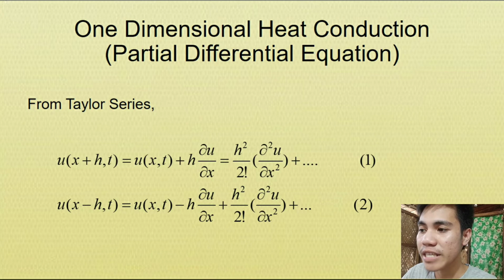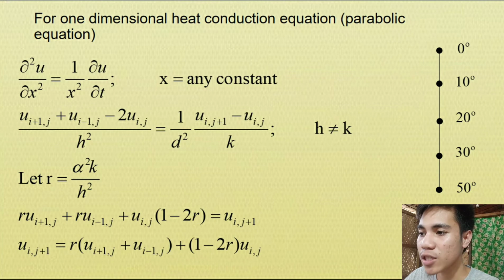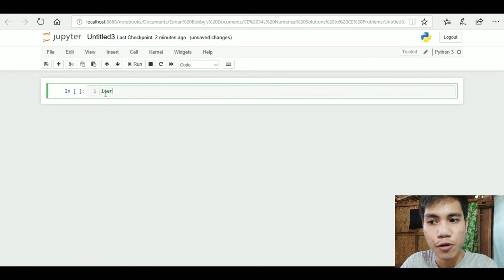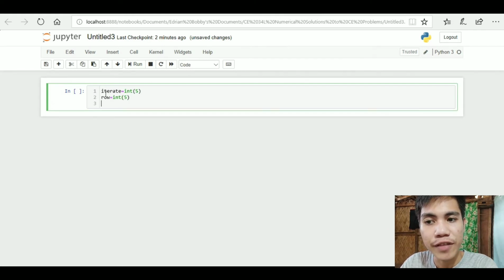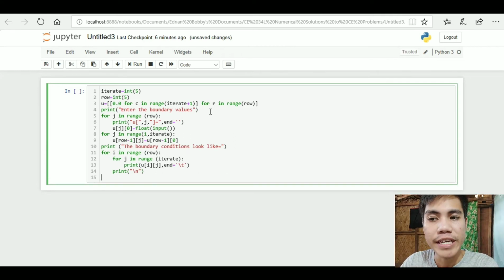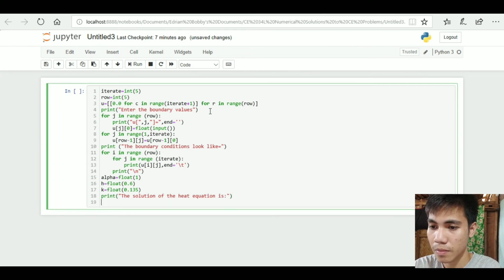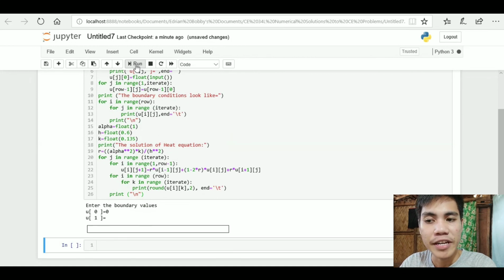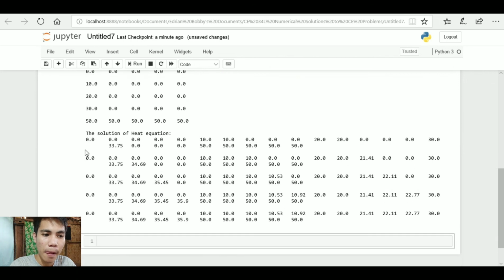Partial DE, PT#4.2